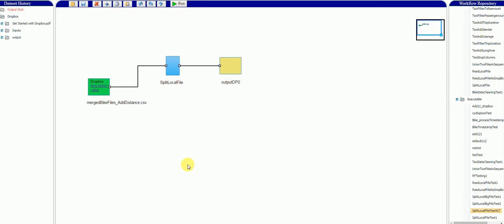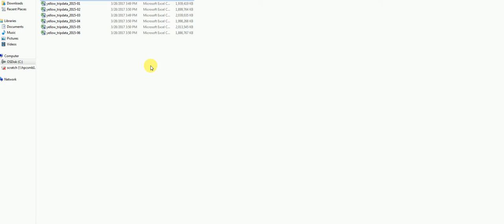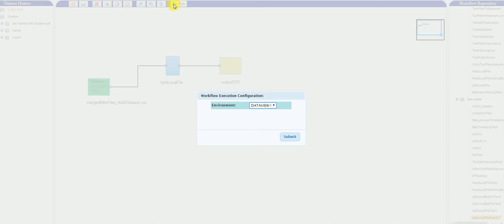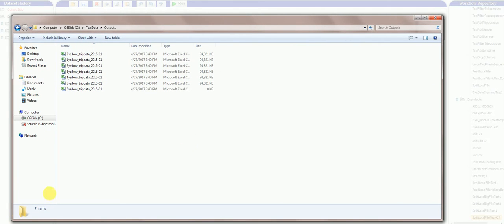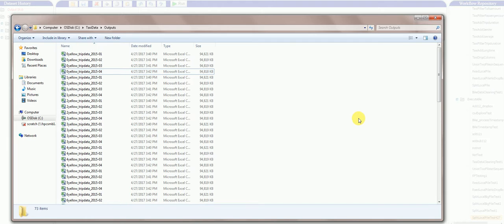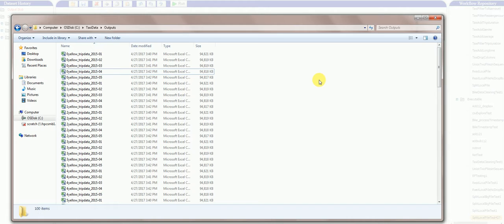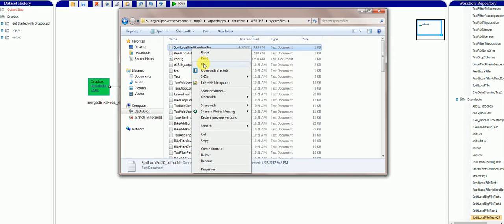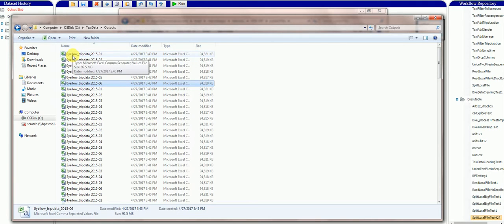Splitting Big Files without breaking lines